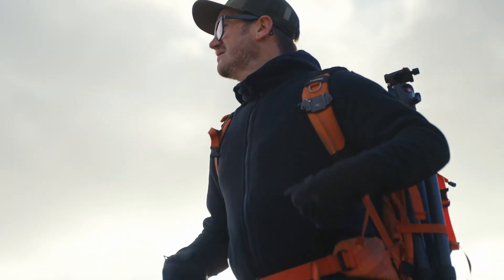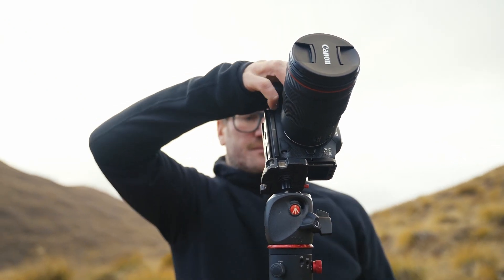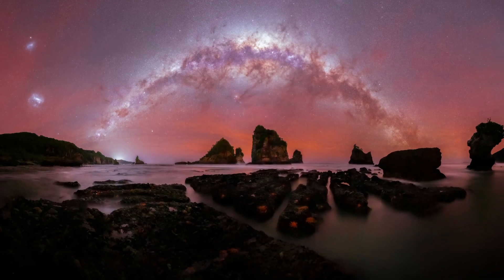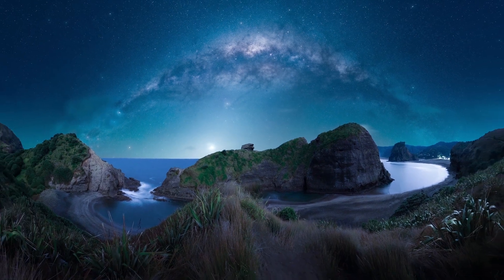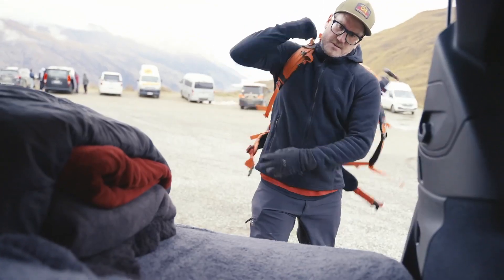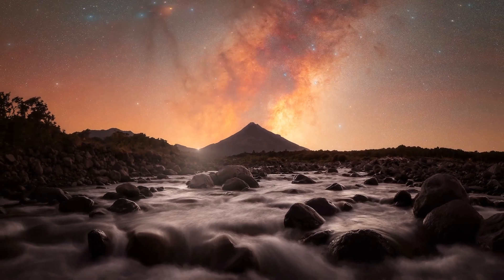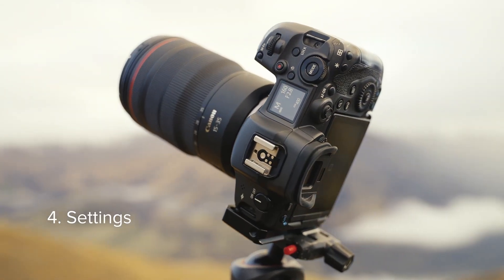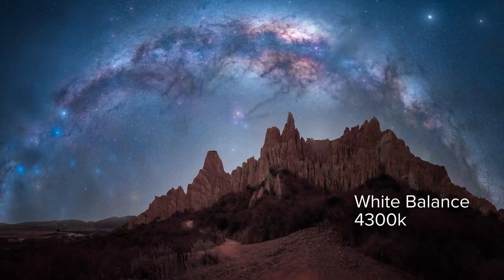Your Ultimate Guide to Astrophotography | Canon NZ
Have you been thinking about getting into astrophotography but don't know where to start? We've got you covered!

Astro photographer Larryn Rae (@shadowandshadenz) provides you with the ultimate guide to shooting Astro, sharing his top tips for capturing the night sky.

Head to our website below to read our full astrophotography guide, including top locations to shoot from in New Zealand! 📷